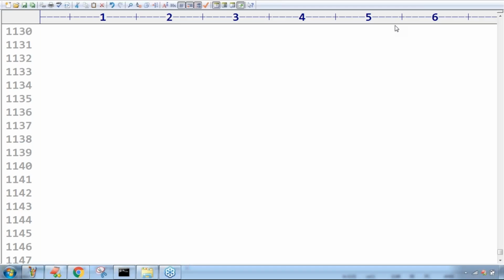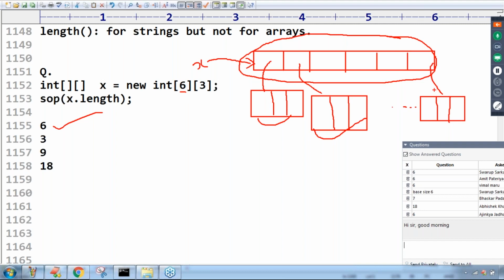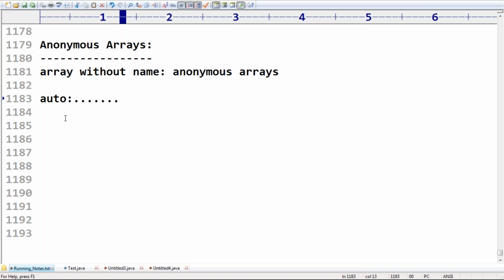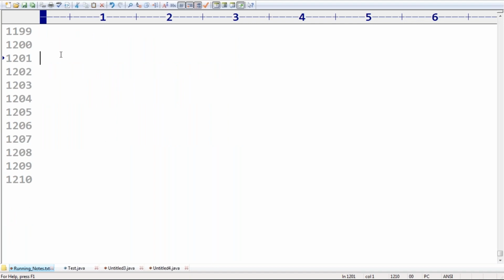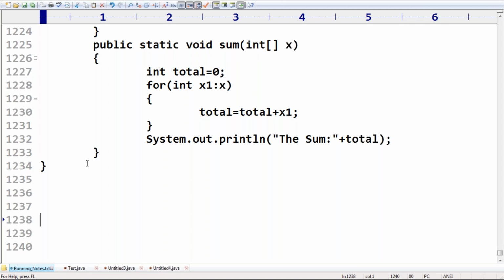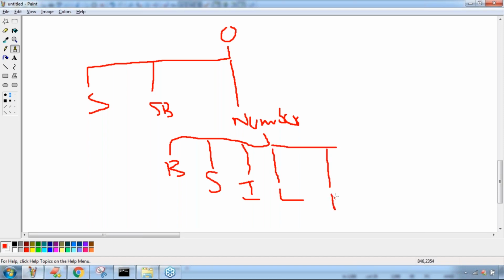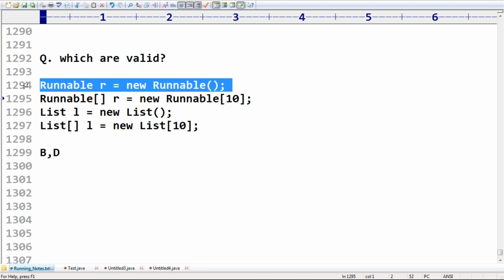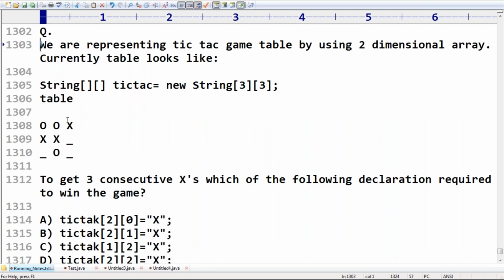Java Certification 8 & 11 OCJA (1Z0 - 808 & 815 ) Session-11 | length Vs length(),Anonymous Arrays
Java Certification 8 & 11 OCJA (1Z0 - 808 & 815 ) Session-11
|length Vs length() ,Anonymous Arrays,Array element assignments, MCQ based on Arrays.

java python
python
Learn Python
Python Tutorial